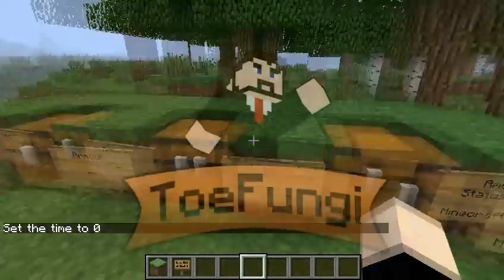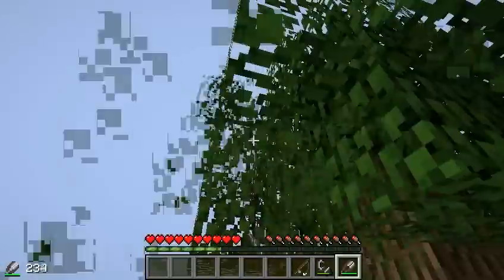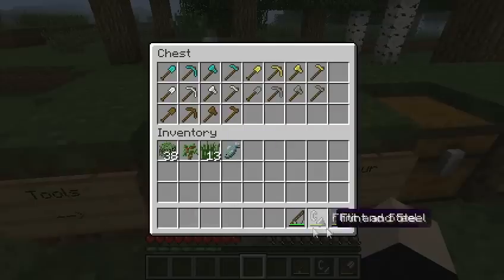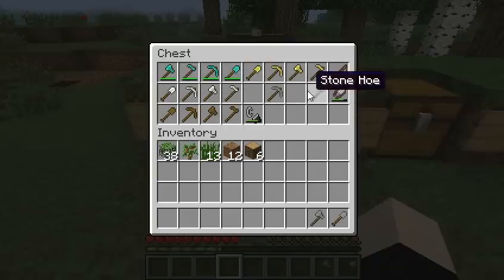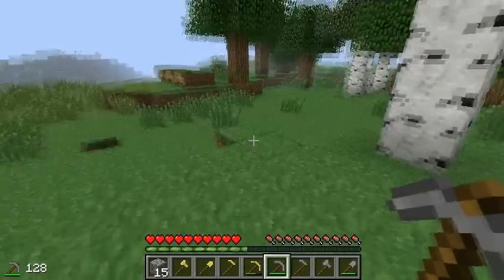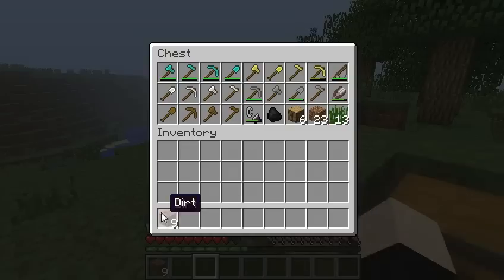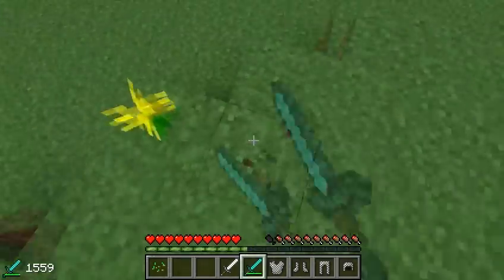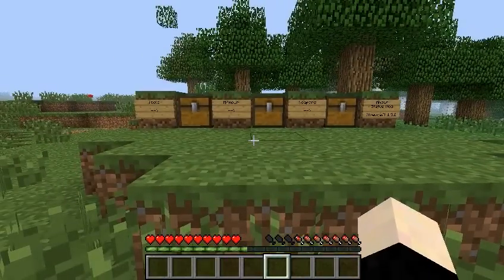Minecraft Mod #18 Armour Status Mod Spotlight!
Heya Guys!

I think I'm going to give this mod a 10/10 for creativity and effectiveness. There isn't a lot in this mod I have to admit but for what it does... I think it's genius!

FORUMS!

Splash by The Knightspore